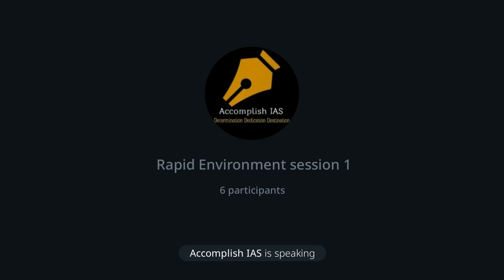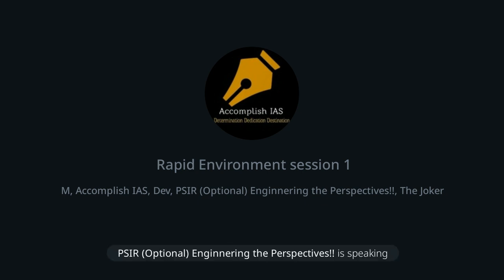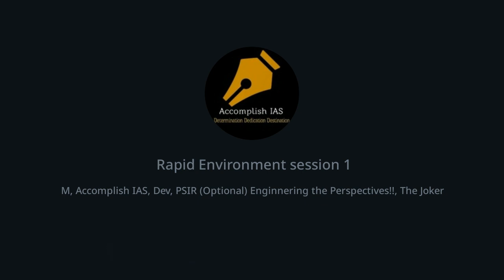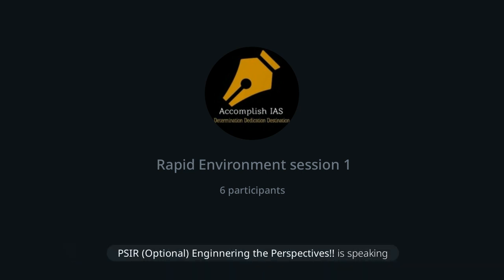Environment Session 1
Lecture contains the important topics from Shankar IAS and our Notes.

Watch Revision Sessions:-